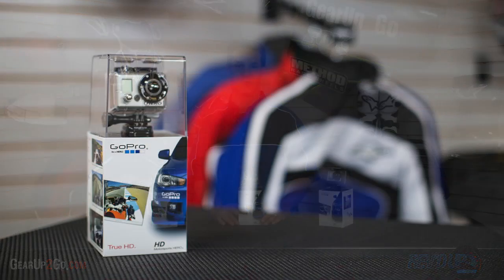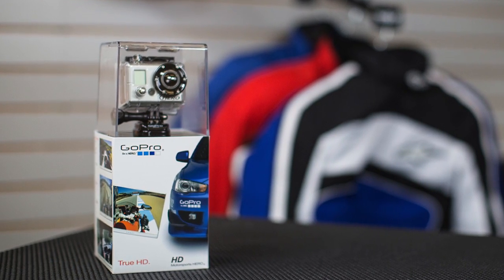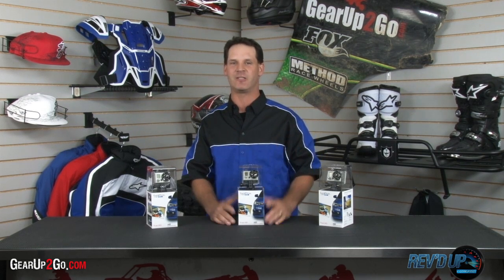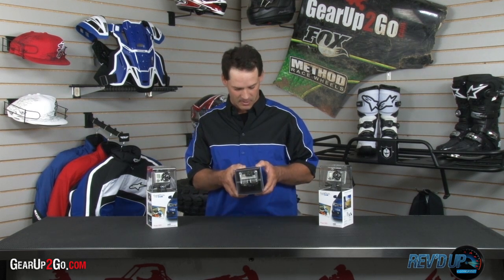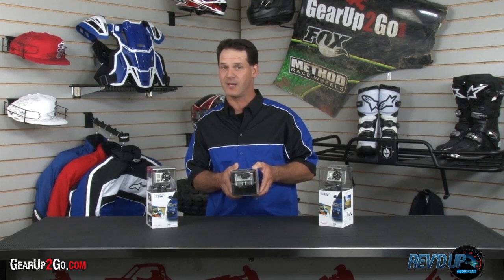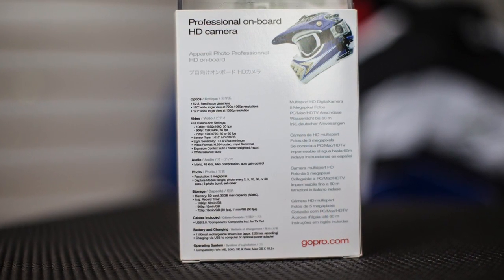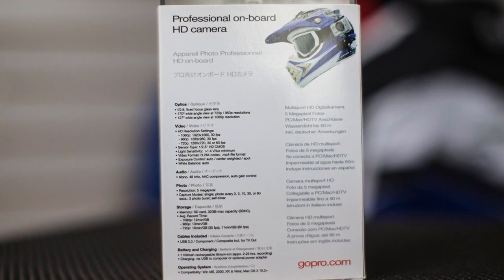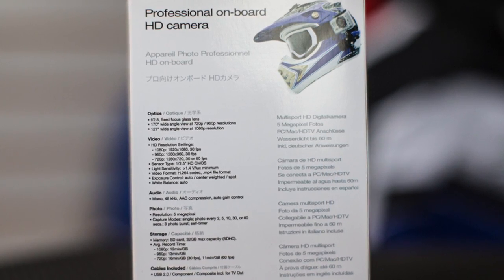GearUp2Go GoPro Motorsports (Hero 5)- Review of Features and How To Use- REV'D UP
Shop for the Hero 5 HD 1080 resolution- for Motorsport and outdoor use, so catch your wildside on the video today with the new GoPro

GoPro Motorsports Hero Digital Hero 5 Helmet Camera System